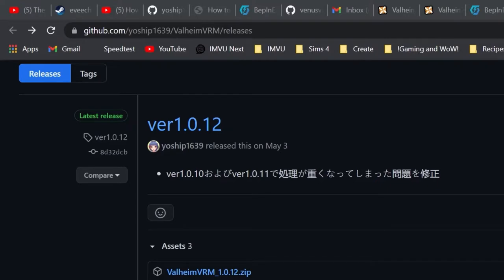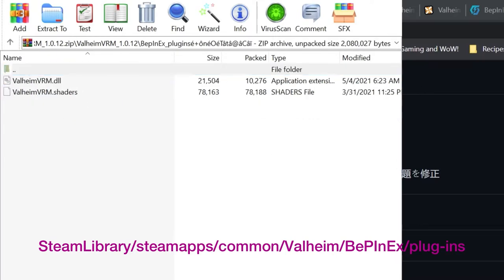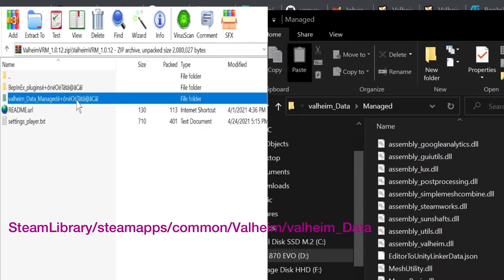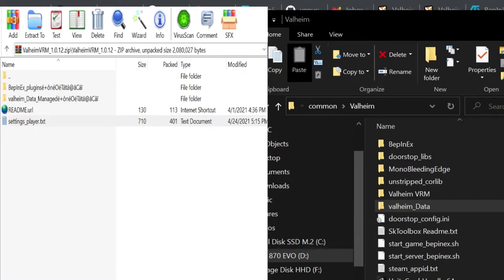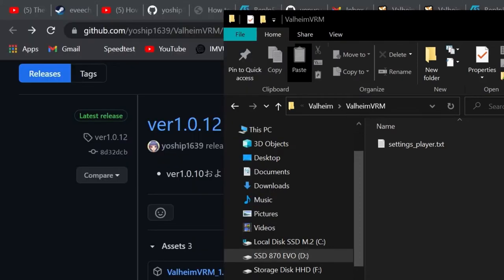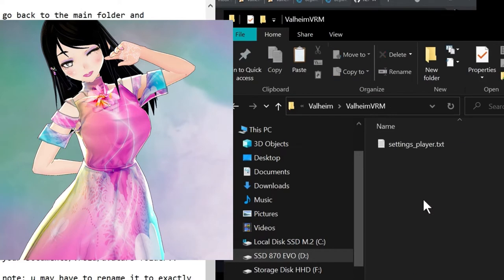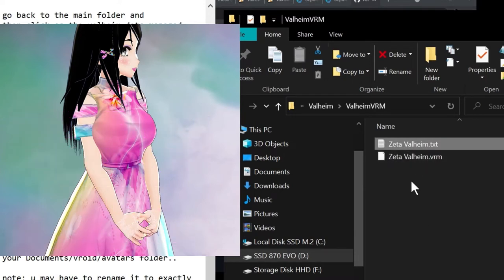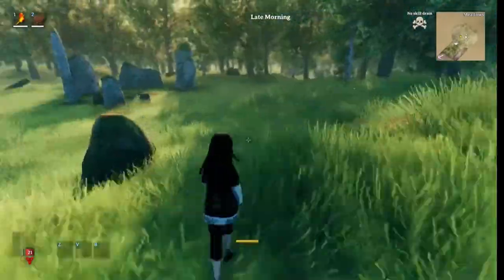How to Add & Import your VRoid VRM to your Game - After Patch Hearth and Home!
I’m going to show you how to import /transport your VRoid VRM into Valheim, which is so exciting because I love Valheim and it’s great that we can use our own avatars now, so I can’t wait to share this with you!

(Thank you @ArgamaWitch for the video on how this was done before the Hearth & Home patch. It no longer worked, so I decided to make this video as an update to that one.)

I hope this helps and you are as excited as I was to see and play with my vrm avatar in Valheim!  If you have ANY questions at all, please leave them in the comments and I will answer.

!!Links!!!

TIP: I STRONGLY recommend to TRY this on a NEW game SAVE AND A NEW name as I do here. YOU CAN ofc USE YOUR OG CHARACTER, while pausing through the video step by step, but you MAY run the risk of data corruption OR loss. :)

Big Thank you also to Intro Creator
Intro Song Music: Views